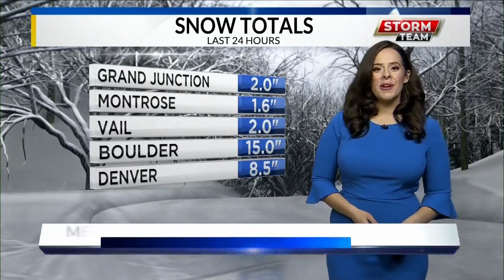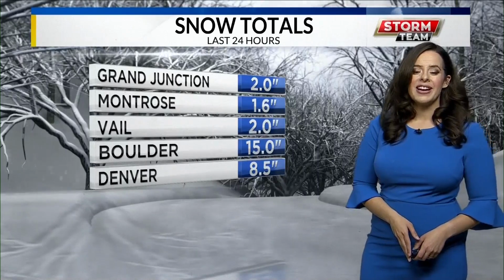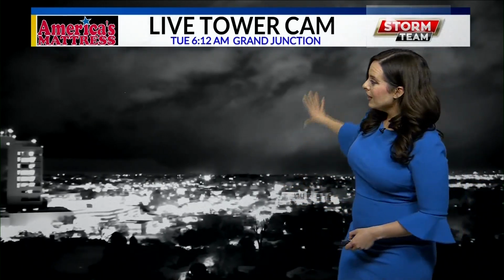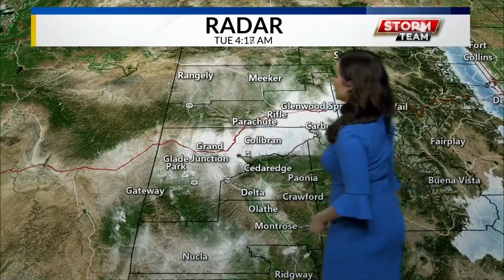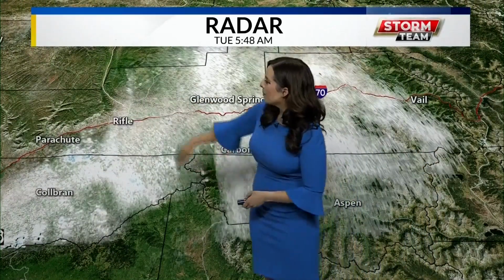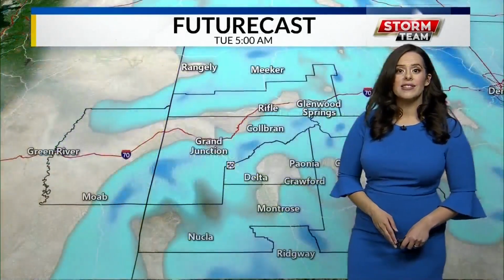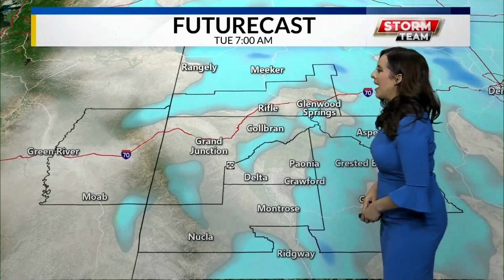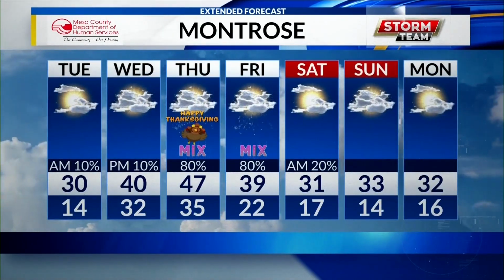KREX5 Morning Forecast 11/26/19